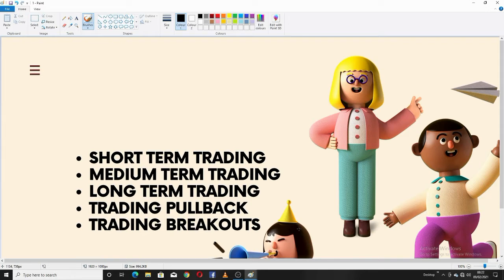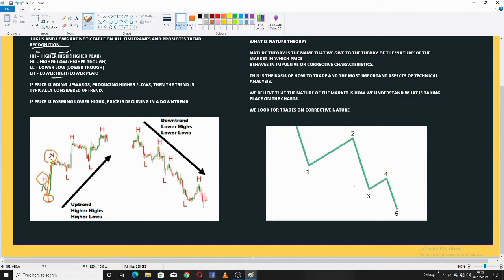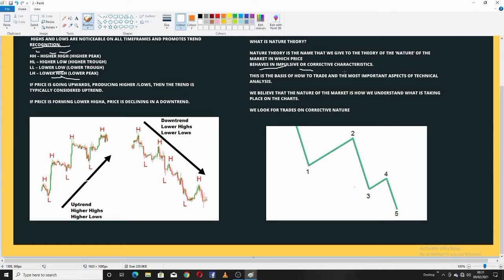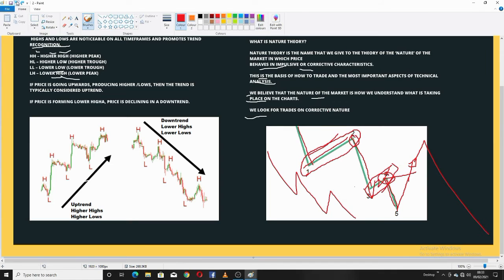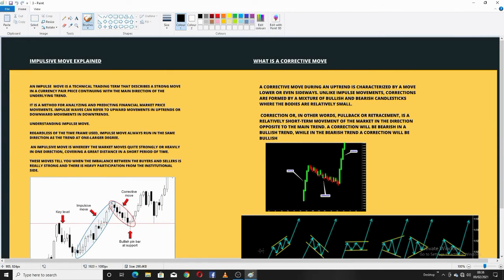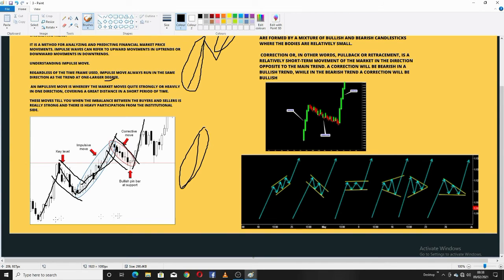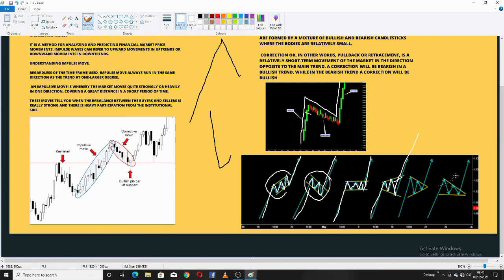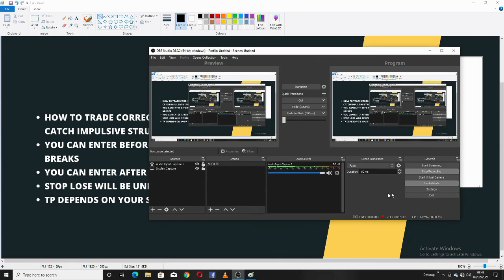The market structure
on this one, I will give a short explanation of the following concepts. natures theory, corrective phase, impulsive phase, and how to trade structure.